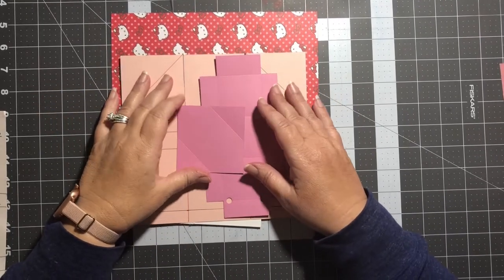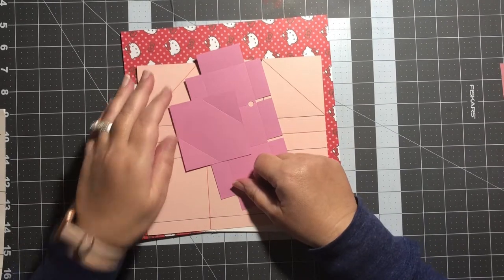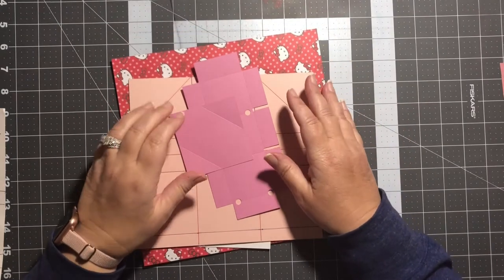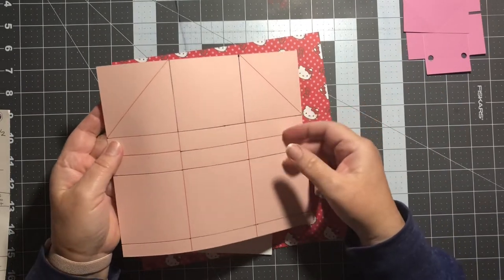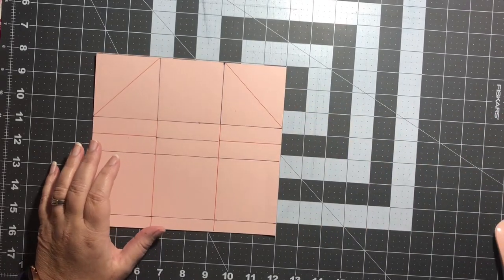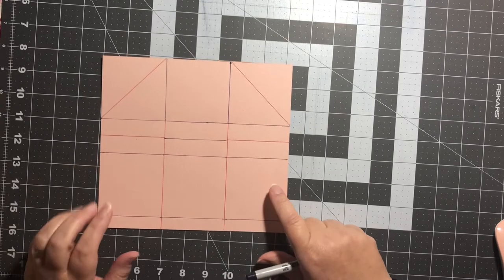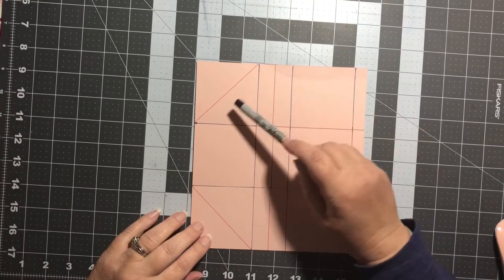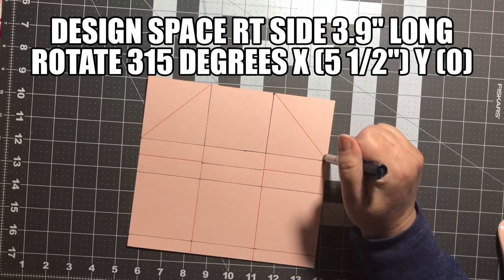Exploding Confetti Envelope with pop up Cubes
Looking for a card with a lasting impression? Make this easy step by step instruction to make a  Exploding Confetti Envelope with pop up Cubes. You can make it with your machine or by hand,  instructions available  for both. Happy Crafting!!